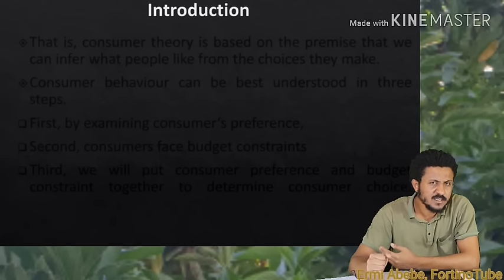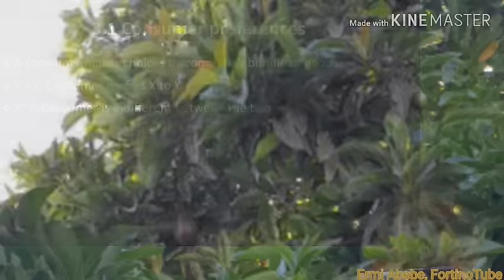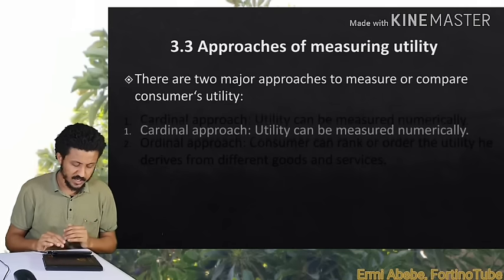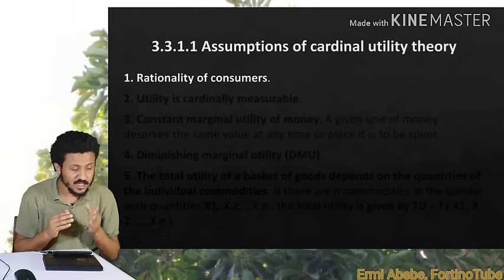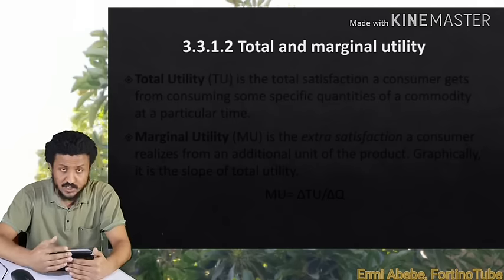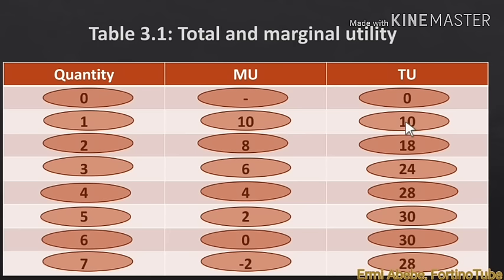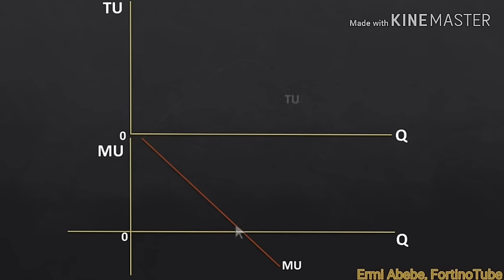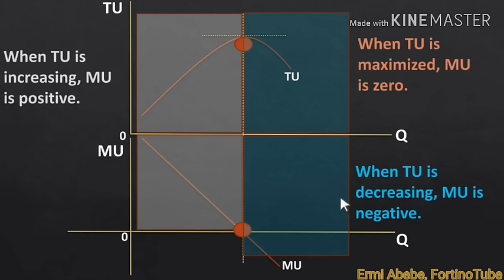Introduction to Economics | Unit 3 Part 1 | Consumer Theory | Economics 101 | Basic Economics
Introduction to economics 8, cardinal utility theory, Tutorial in Amharic, Ethiopia.